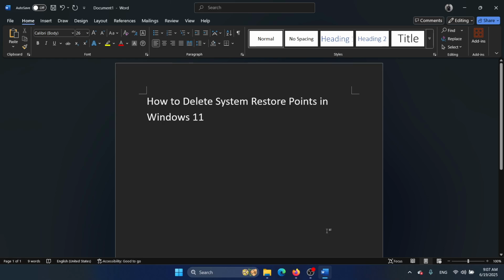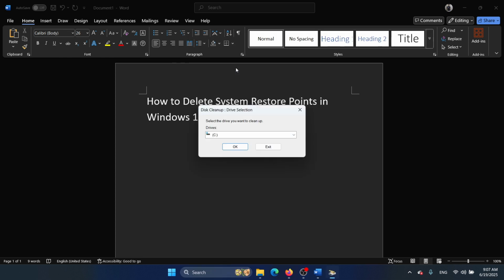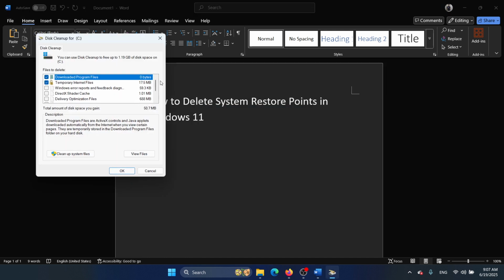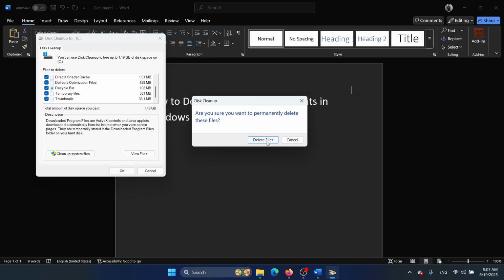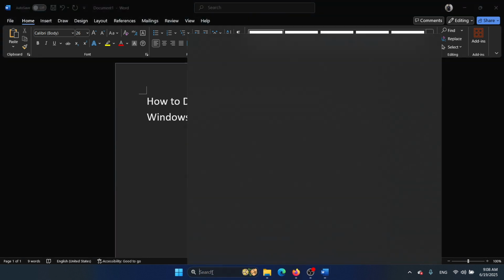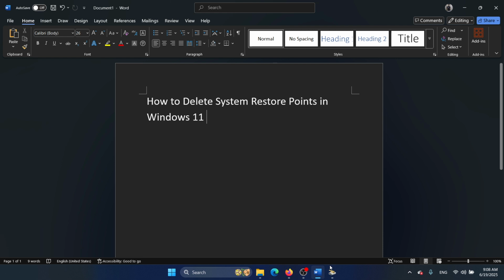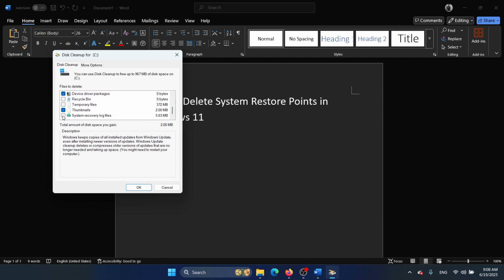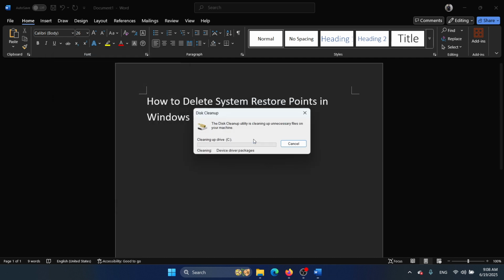How to Delete System Restore Points in Windows 11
Video Title: How to Delete System Restore Points in Windows 11

If you wish to Delete System Restore Points in Windows 11 then please watch this video.